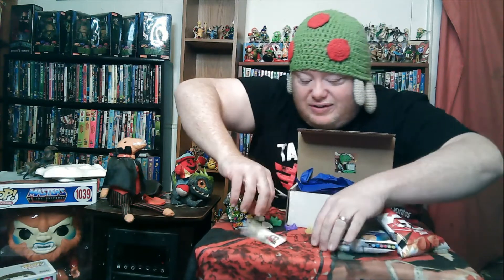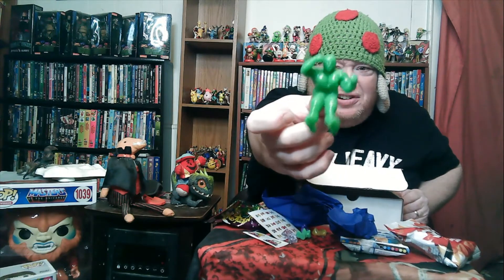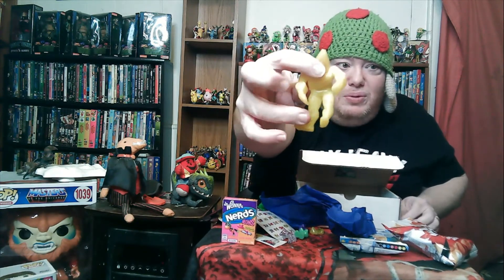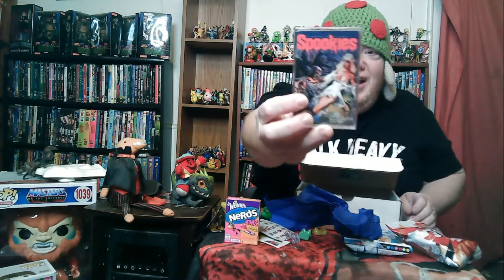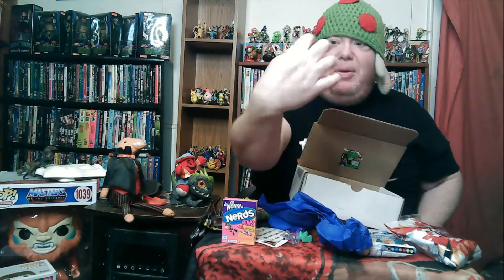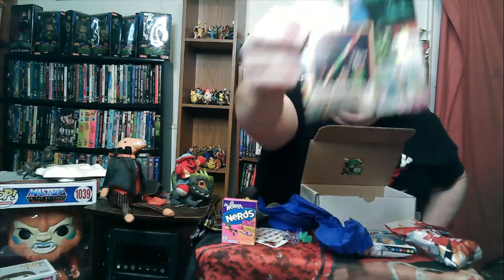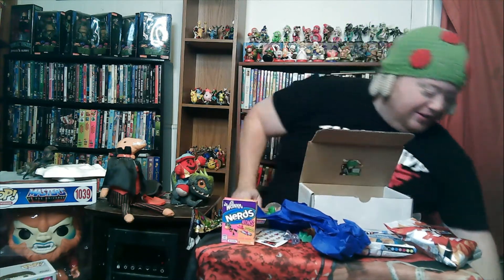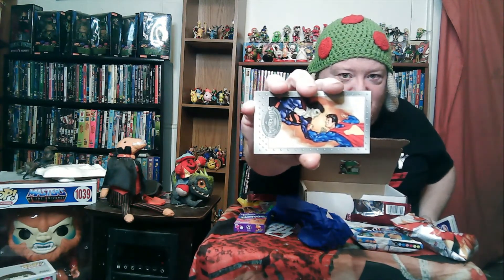Dinosaur Dracula Funpack for January 2021 Unboxing-Candy, Horror, Classic Toys and More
My latest Funpack from Dinosaur Dracula has arrived! Featuring a random assortment of snacks, candy, toys, stickers and more. This box costs $25 shipped in the US and helps to support one of the best pop culture websites out there.